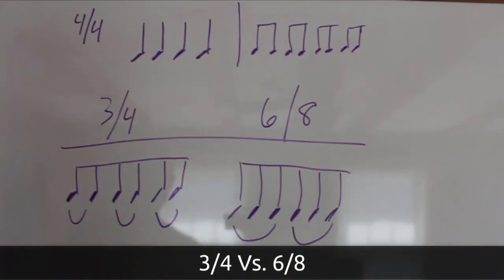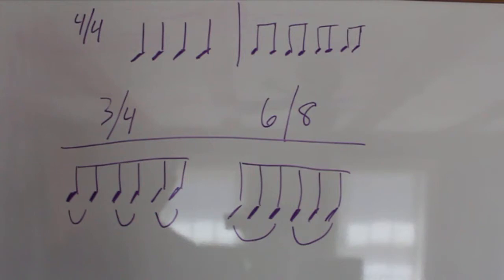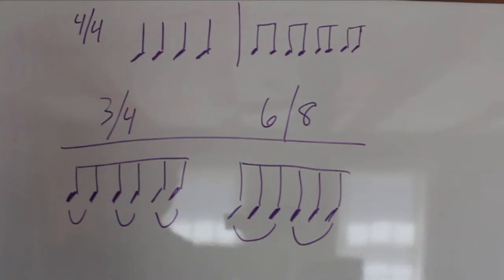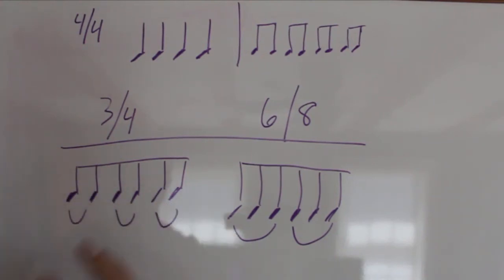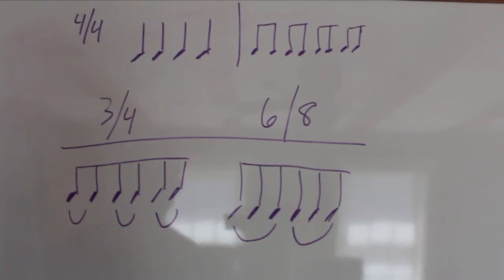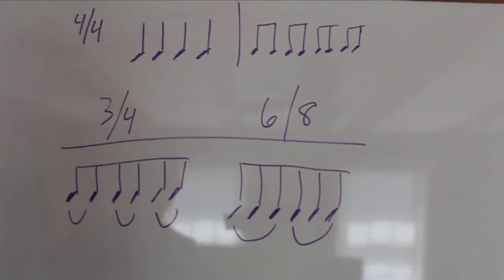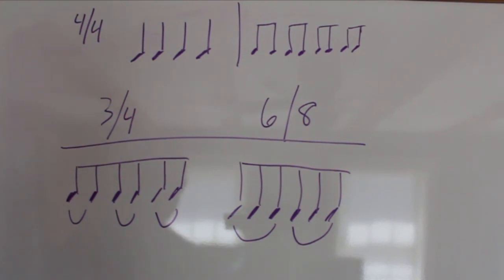2 Minute Music Lesson - The Difference Between 3/4 And 6/8 Time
Basically, all rhythms can be broken into groups of 2 and groups of 3.
It’s this one difference that makes a HUGE impact on the way we feel music. A great example of this is how 3/4 time and 6/8 time are constructed. Let’s take a looky-loo!